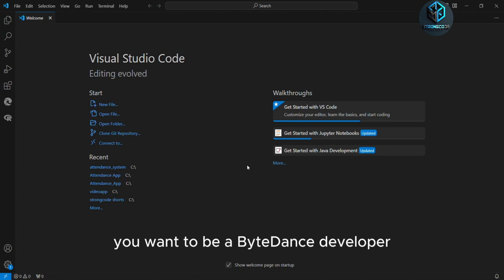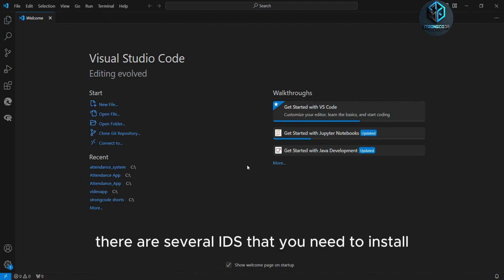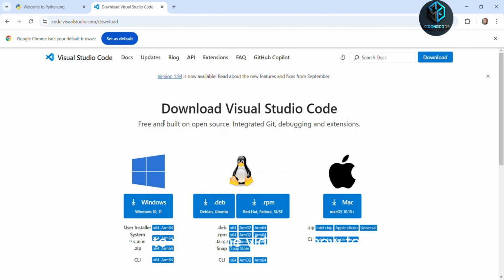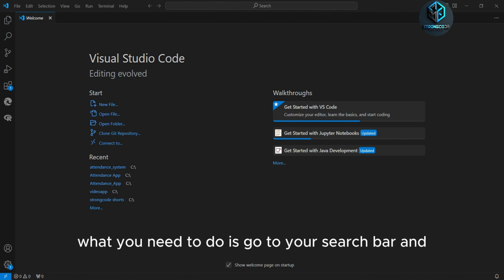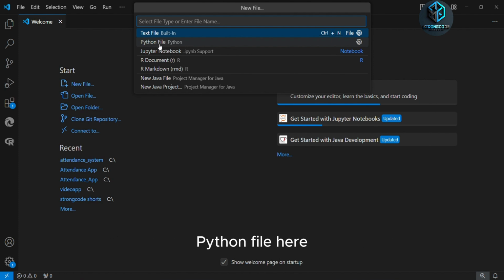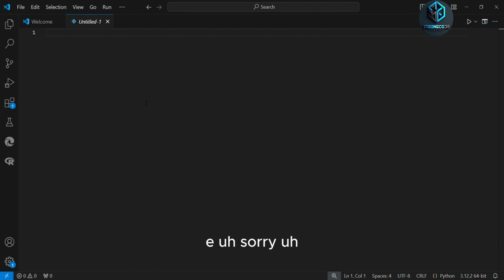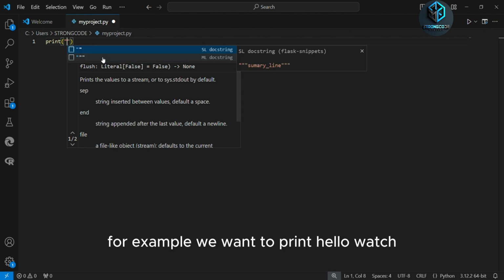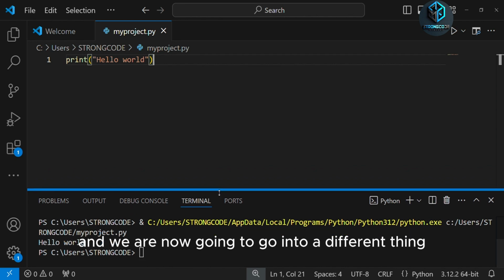Basics of python for beginners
This is a video tutorial meant for the absolute beginners in python. It covers the how to install python, vs code, and also setting up the IDE for running a python code